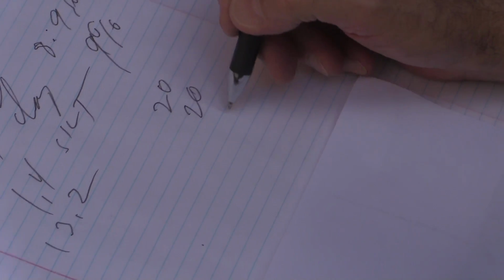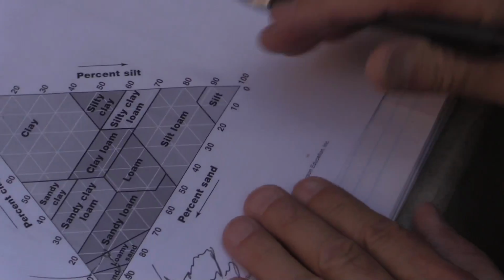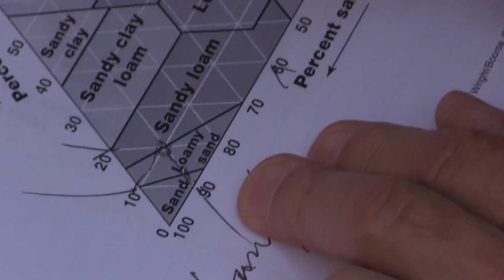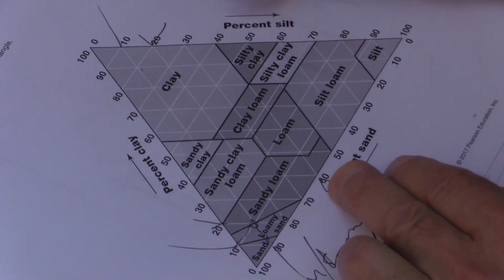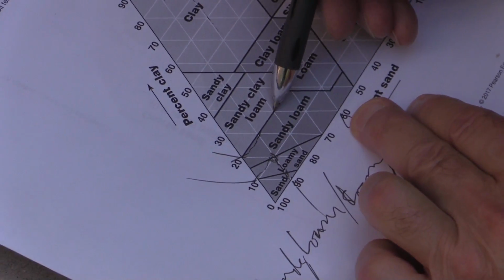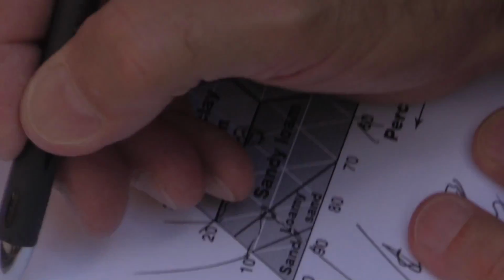ERM523 Soils & Groundwater Field Trip 8/30/2016